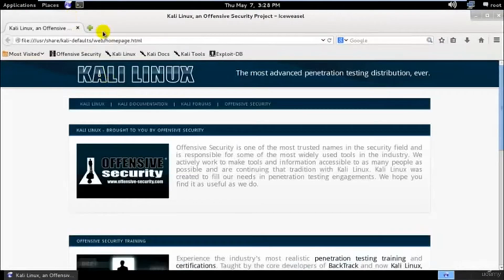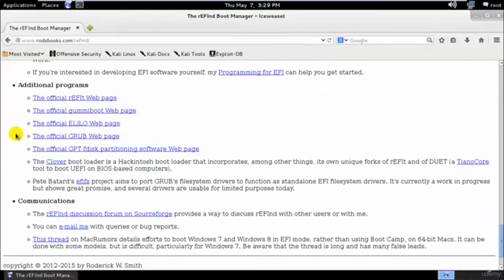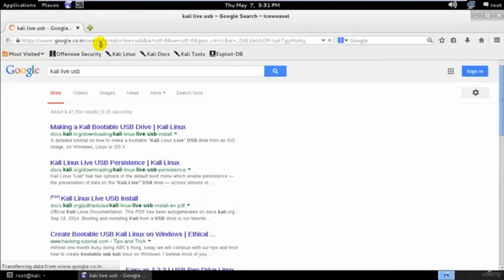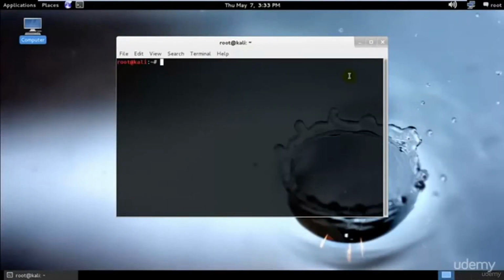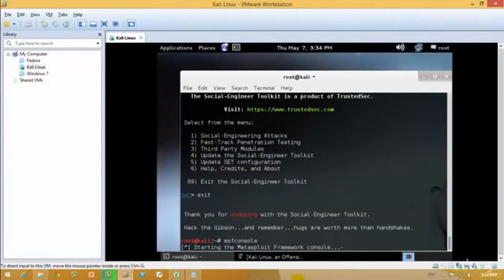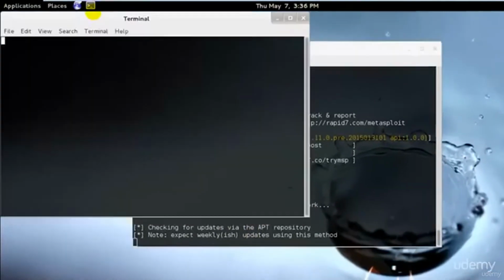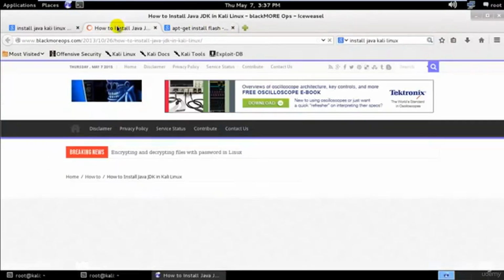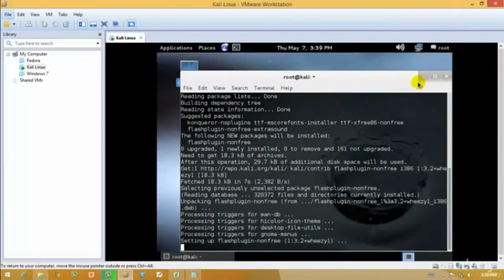White Hat Hacking 008